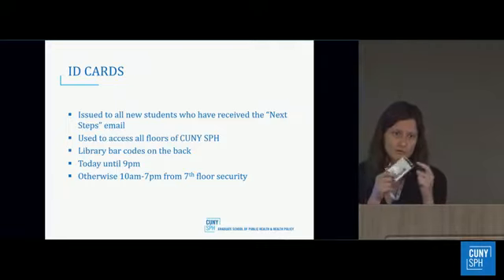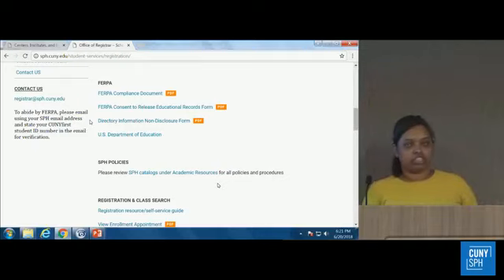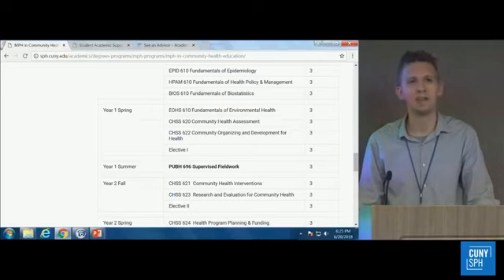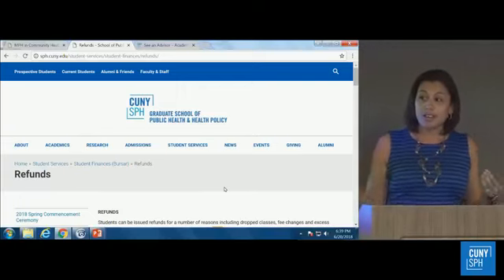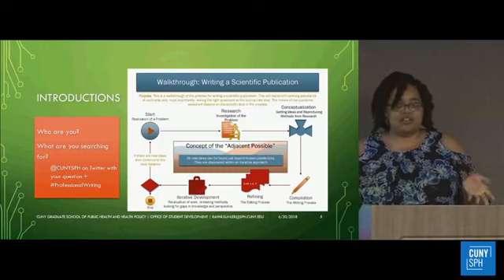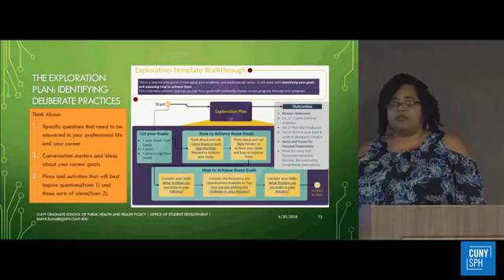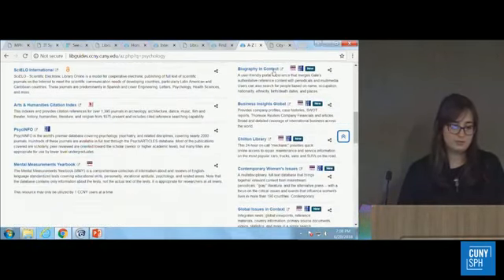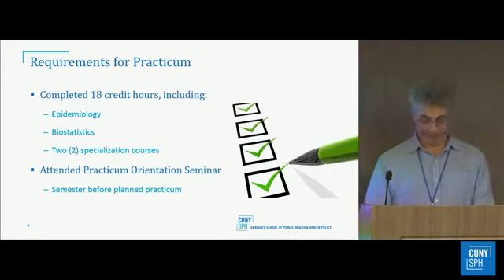New Student Orientation - Fall 2018